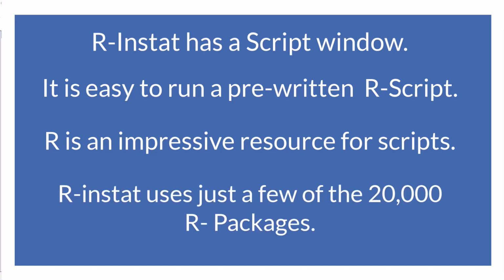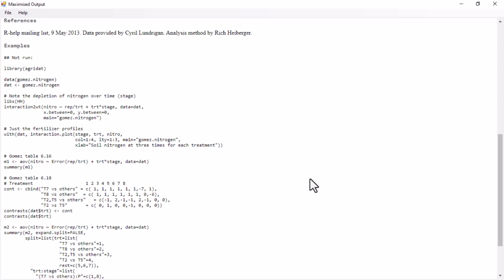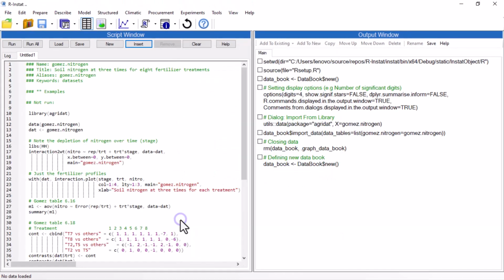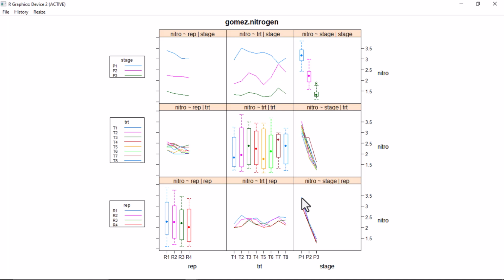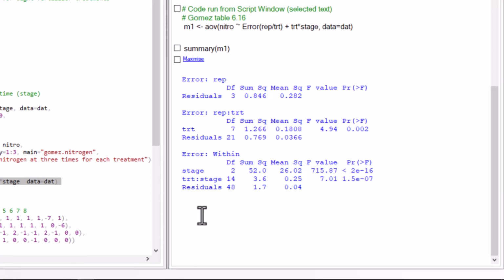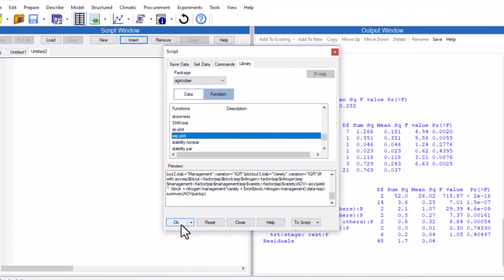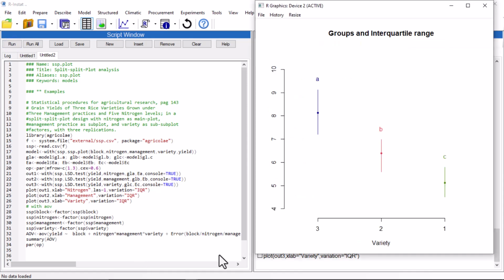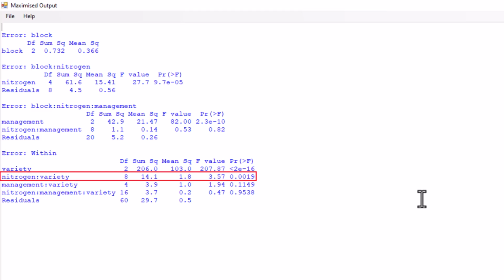The Script Library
R-Instat has a script window so users can run R scripts easily. Here we show how simple it is to run a script from an R package, or one that has been written for you.

0:00 Introduction
0:08 Introduction to the script library
01:13 Import data into R-Instat
01:25 Explore the data
02:45 The Script window
03:11 Explore the gomez.nitrogen script
04:34 Running the script statement after statement
05:59 Showing the R-Commands in the output window
06:12 The ANOVA table
07:18 Exploring the ssp.plot script
09:09 Running the script
10:10 Graphs about the groups and interquartile ranges
10:36 The ANOVA table
11:17 Run all button